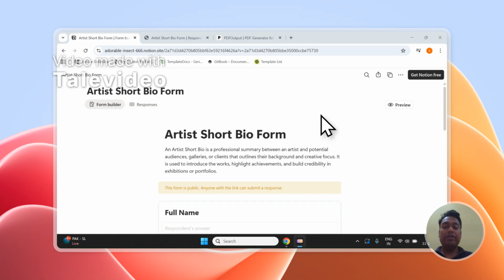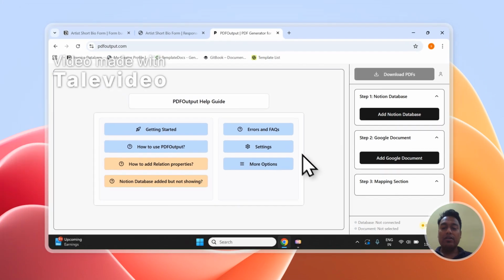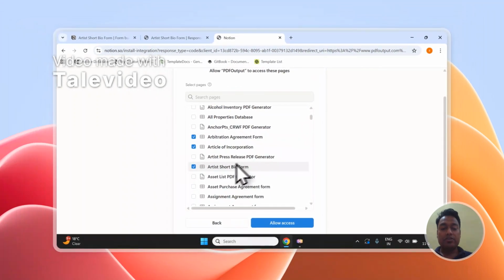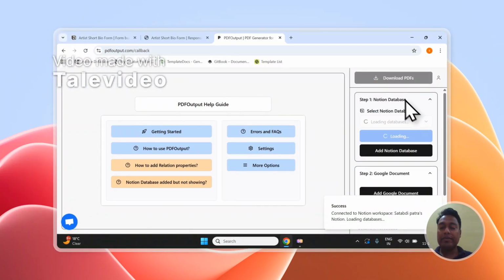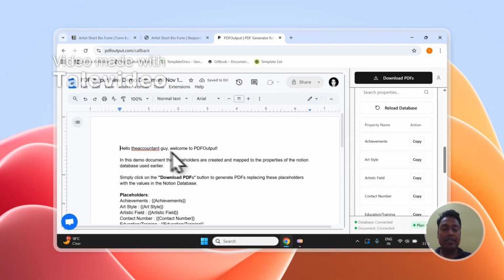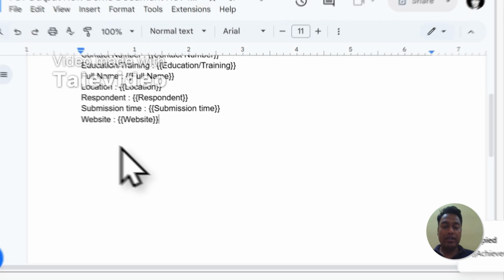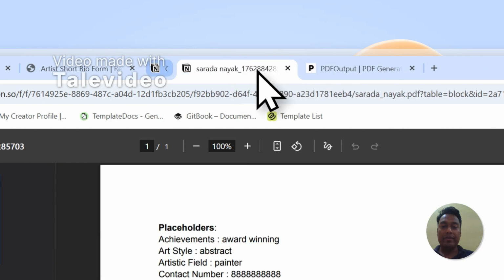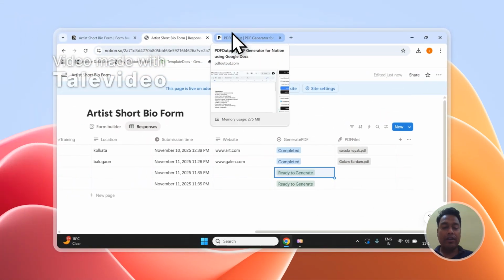Artist Short Form Bio PDF Generator (How to create PDFs on automation from Notion)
We are going to take a look at Artist Short Form Bio PDFs which we will create within minutes.

1️⃣ Connects to your Notion database and pulls fields like ClientName, InvoiceNumber, and any custom data.

2️⃣ Finds placeholders ({{ClientName}}, {{InvoiceNumber}}, etc.) in your Google Doc template and replaces them with real data.

3️⃣ Generates a PDF, saves it back to Notion Database, and updates your Notion database.

👋 ABOUT PDFOutput